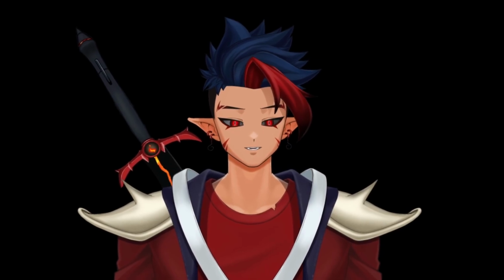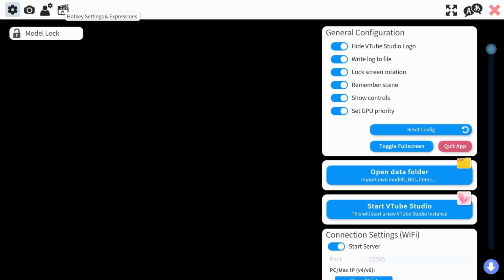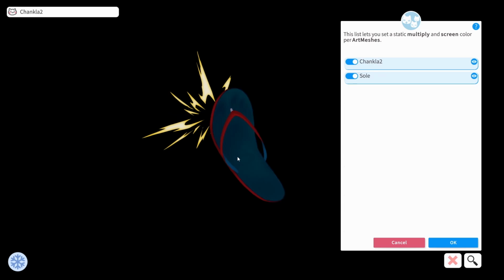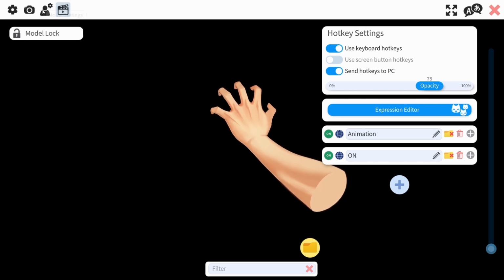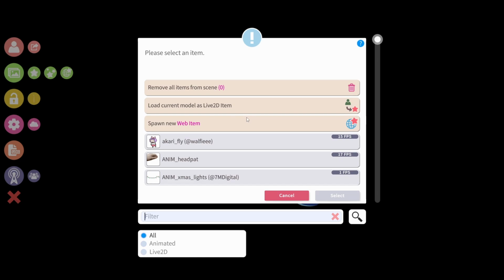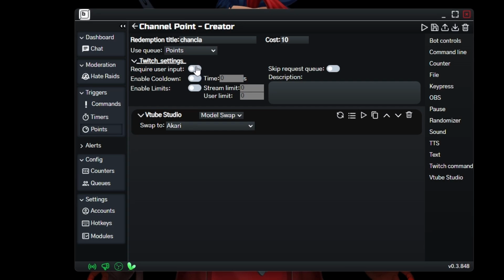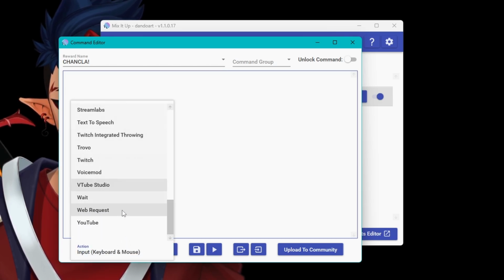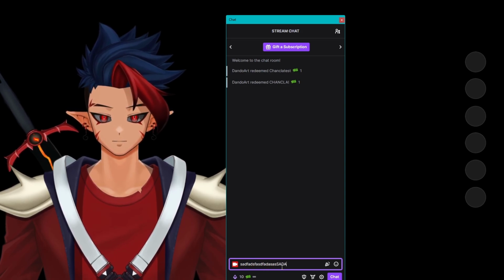How to Setup Live2D Animated Vtuber Assets in Vtube Studio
I usually stream 1-2 times per week. Scheduled Streams on Wednesdays at 3PM EST